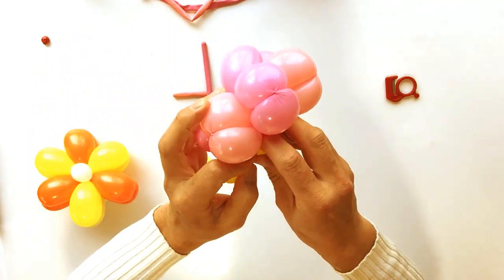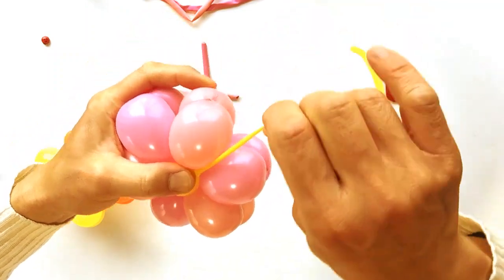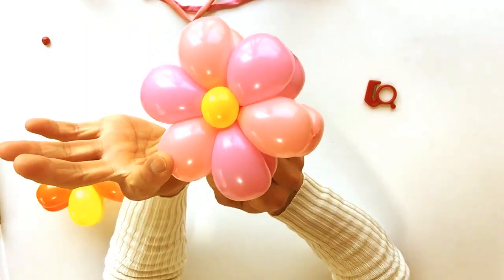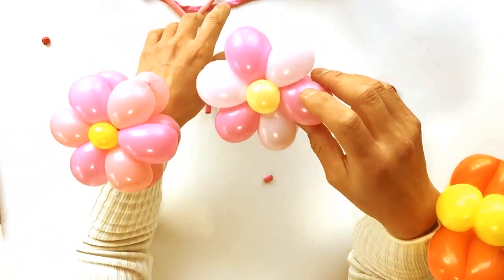【バルーンアート Balloon Art】 🌼 3色で作る 🌺 お花の腕輪 🎈 Three-colored Flower Bracelet Balloon DIY【かねさんのバルーンアート】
※🍃チャプターを付け始めました。^^
※🍃字幕のある動画をご用意しています。是非！ご覧くださいね。^^

バルーンアートって
『面白い・楽しい・喜ばれる！』『 O・T・Y 』

のかねさんです。

バルーンアート歴、約２５年のかねさんがご紹介。

長く寒かった冬も終わり、ようやく温かい春がやってきますね。
とっても素敵な色合いのお花の腕輪を作ってみました。
３色のバルーンを使っています。

女の子やおばあちゃんが喜ぶと思いますよ。
卒業式や卒園式、入学式や入園式。
旅立ちの春。
始まりの春。
カラフルなお花の腕輪で素敵に演出できるといいですね。

かねさん

🏠🌳かねさんのバルーンアート【ヤフー店】
✨風船はこちらで購入できます。

Hi! I'm KANESAN. Goody Balloon Company in Hiroshima,Japan.
How to make the Three-colored Flower Bracelet Balloon.

Have fun!! ^^/*

●Balloons●

Flower Bracelet / Orange & Yellow
1, Gemar 260G Orange Balloon : 1
2, Gemar 260G Yellow Balloon : 1
3, Gemar 160G or 260G White Balloon : 1

Flower Bracelet / Babypink & Rose
1, Gemar 260G Babypink Balloon : 1
2, Gemar 260G Rose Balloon : 1
3, Gemar 160G or 260G Yellow Balloon : 1